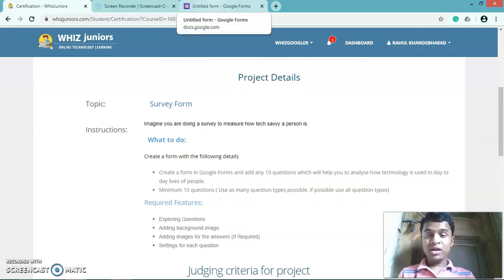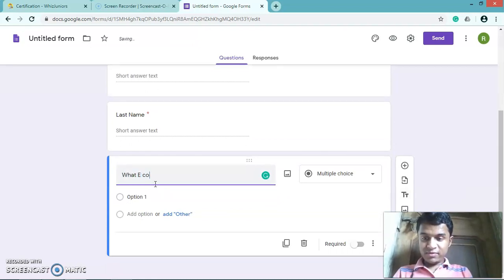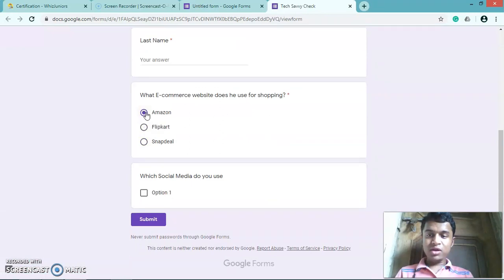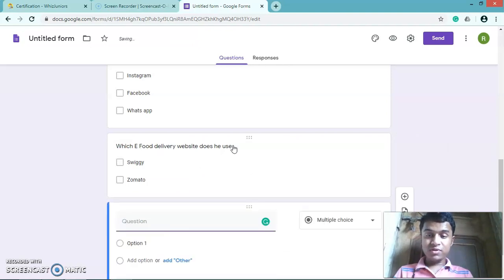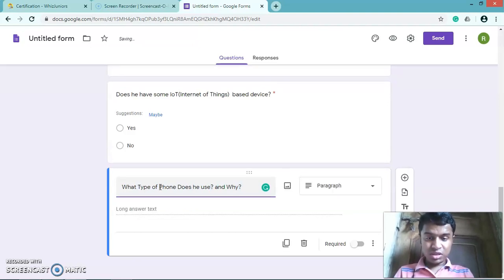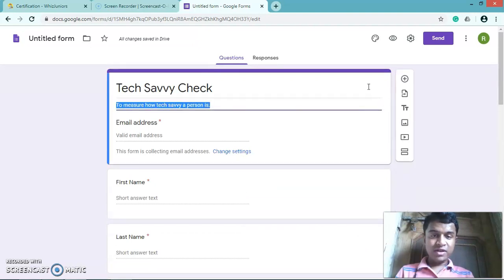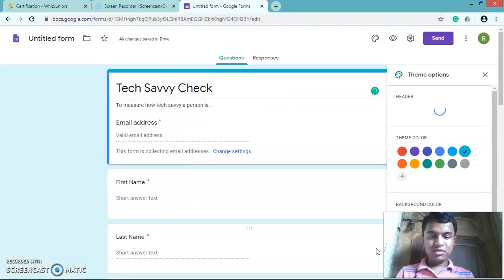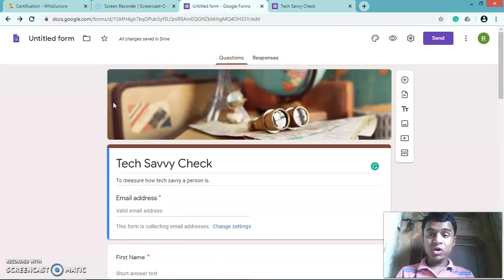Rahul - Whiz Juniors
Rahul Upload for Certification @ Saturday, March 28, 2020 @ 05:59:07 PM